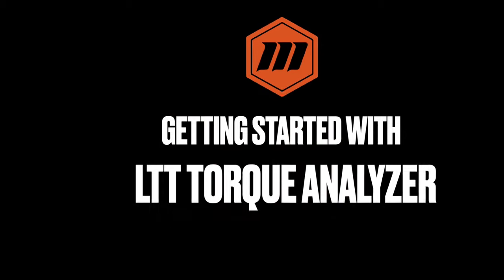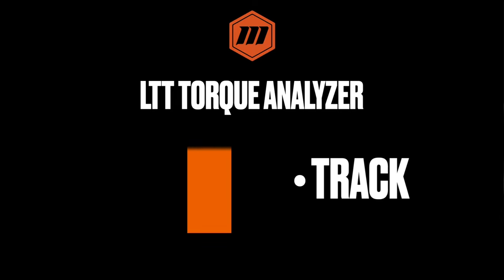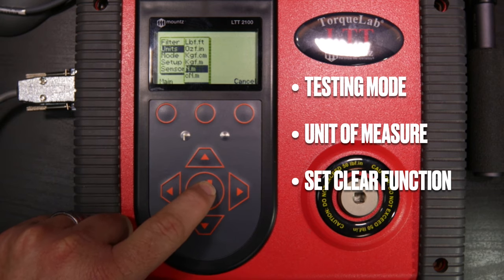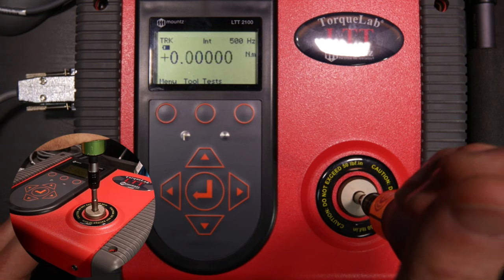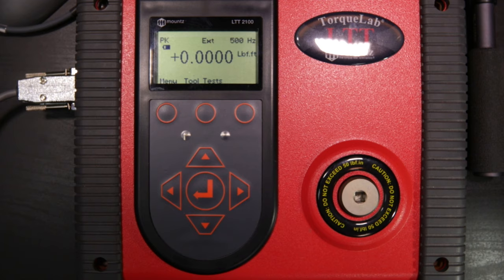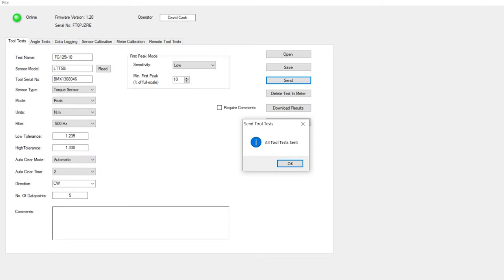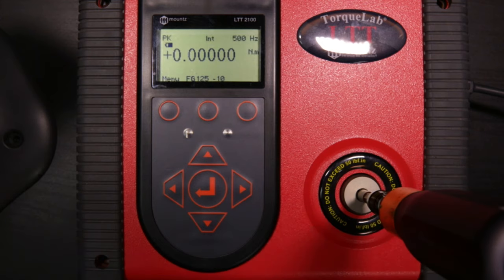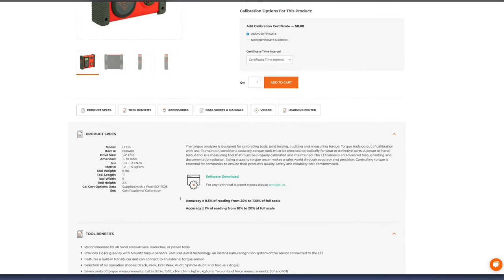Guide: How to Operate the LTT Torque Analyzer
The LTT is a Mountz torque analyzer used to measure torque, calibrating tools, torque auditing, and torque verification applications. The video guide provides a basic overview of operating the torque tester, the various functions, and testing modes that the unit can execute. Learn how to test different tool types, use the software, create a tool test, and record the test data results and the accessories that can be used with the unit.